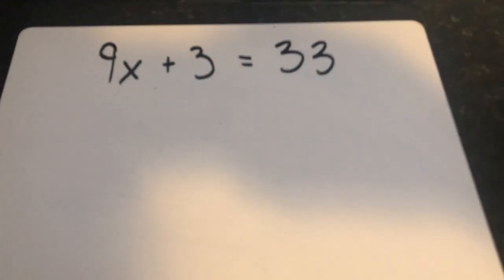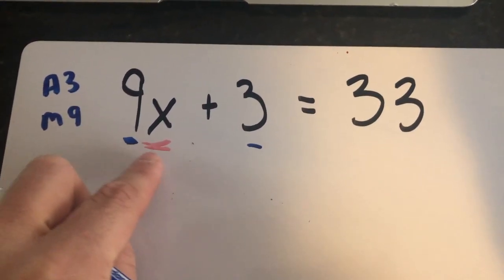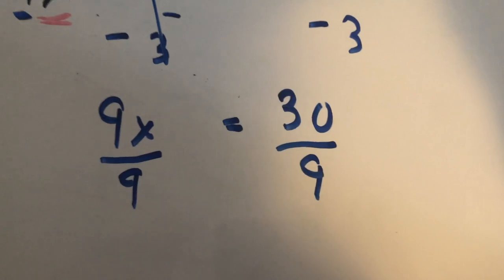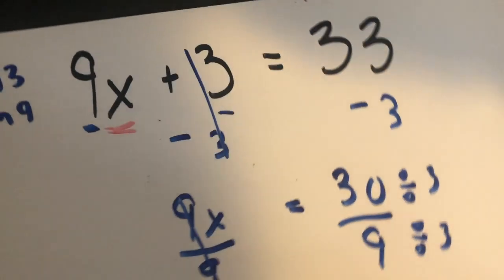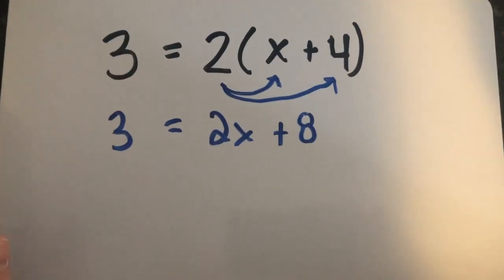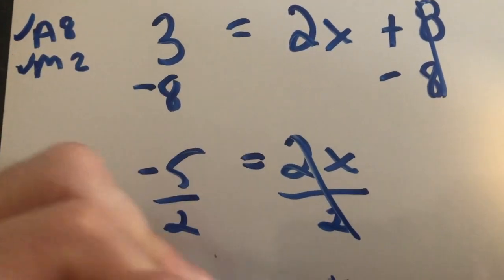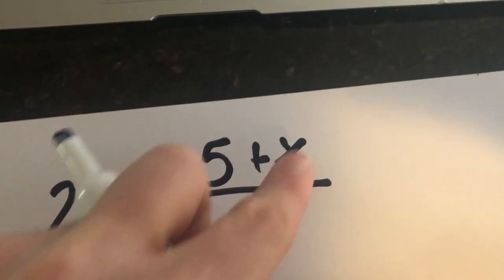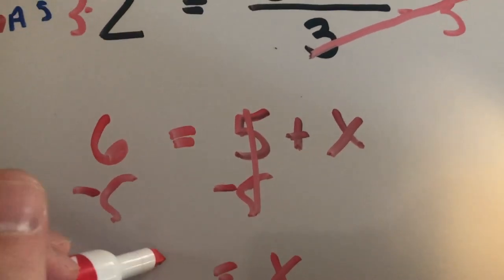Lesson 2 - Two Step Equations